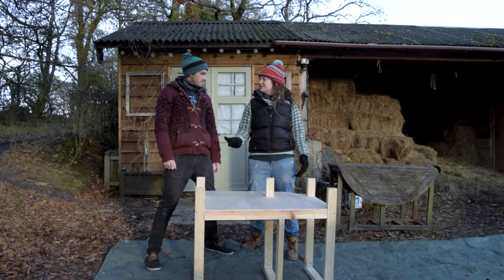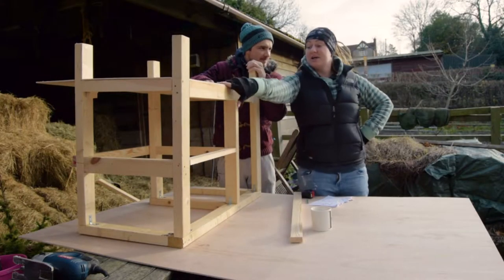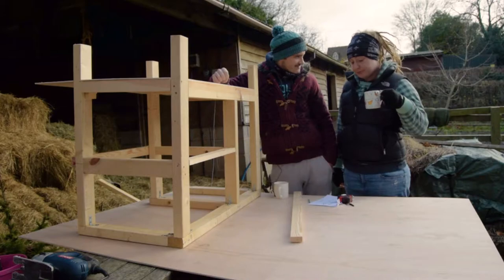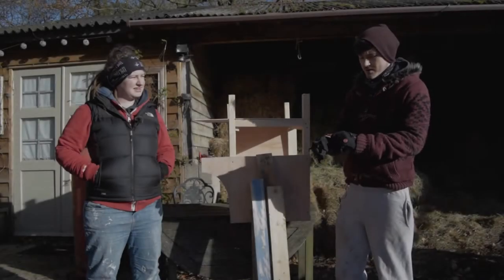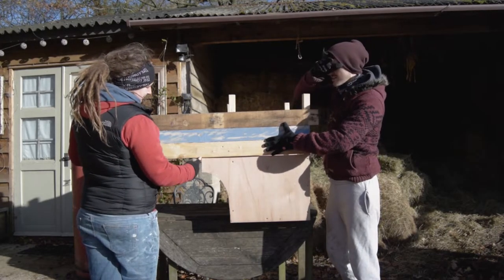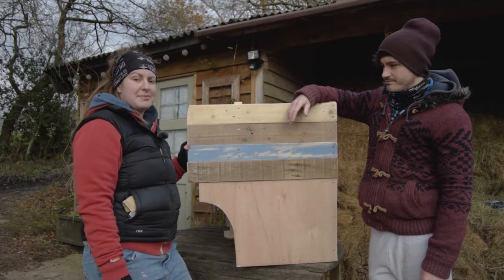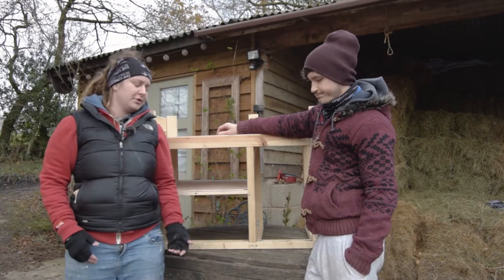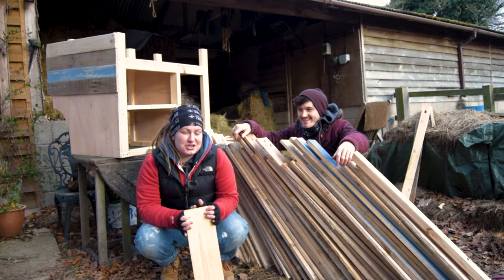Day 32 - Building Our Kitchen Unit (Part 3) VanLife VW T5 Camper Conversion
We're still at it! The kitchen unit is completely bespoke and built from scratch, this was never going to be a quick task. However, we're determined to plough on through and make this work as it is completely personalised and designed by ourselves.